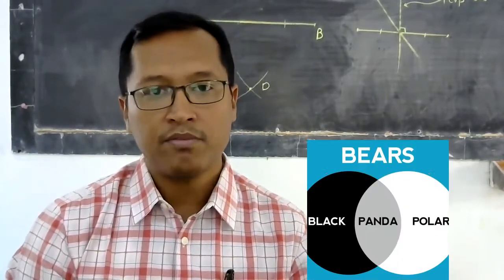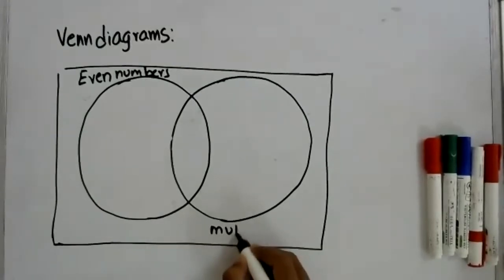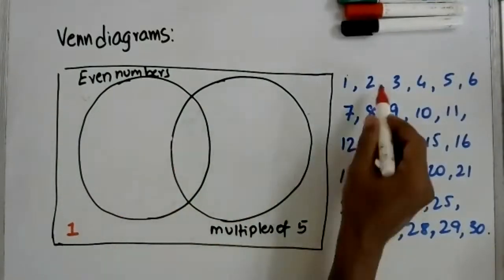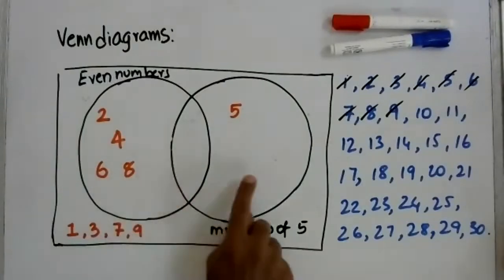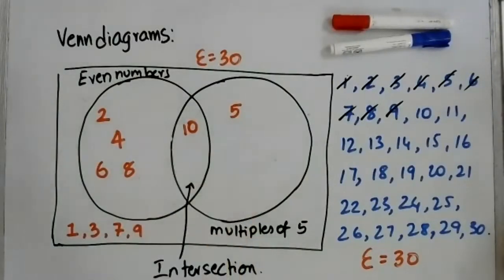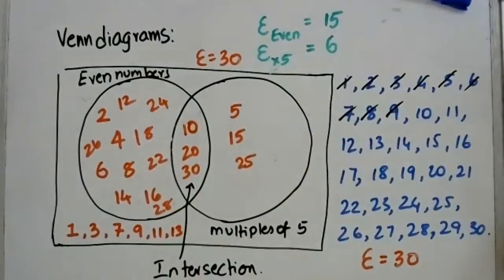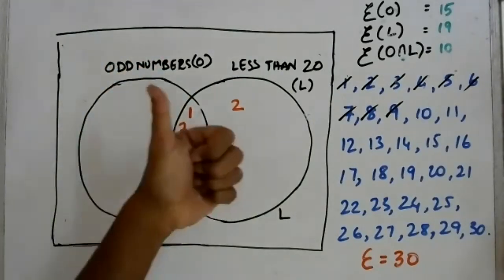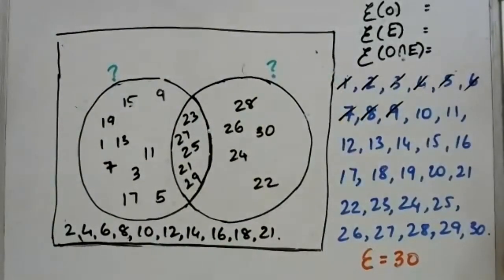Drawing Venn Diagrams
Here is an activity from nrich mathematics site on Venn Diagrams.